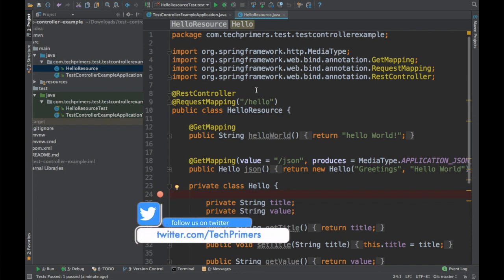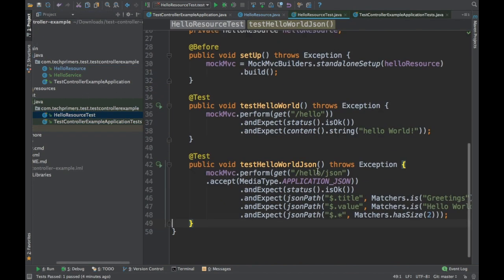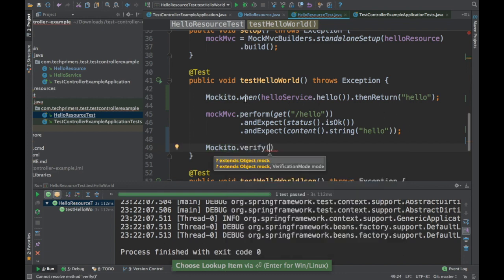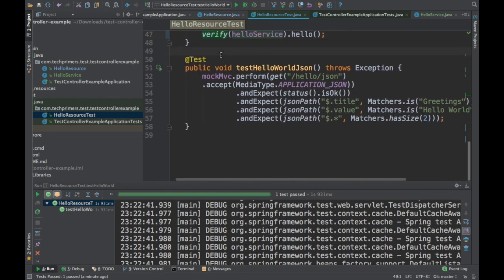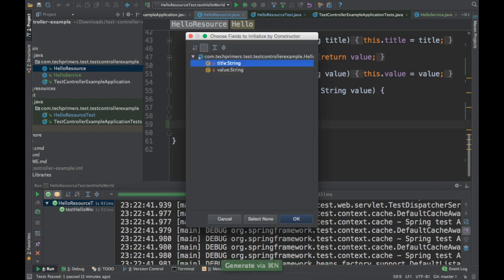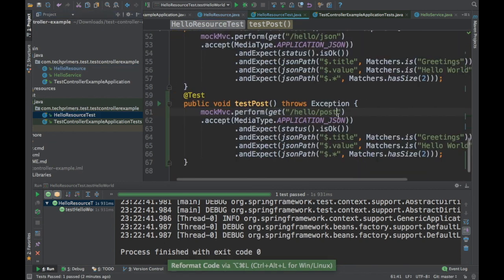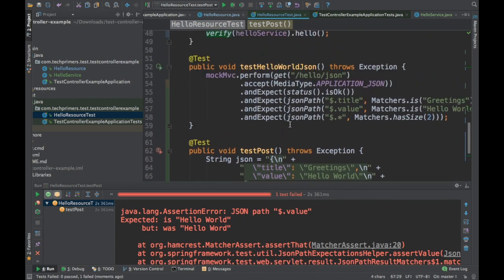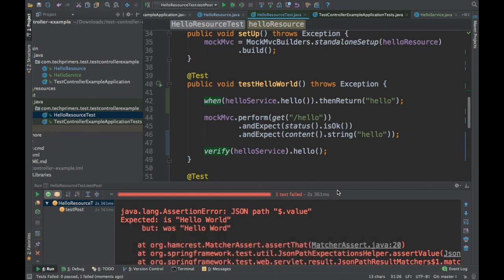Mock Service in RestController and Writing JUnits for POST with MockMvc | Tech Primers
This video covers how to Mock Service in RestController along with testing POST with MockMVC